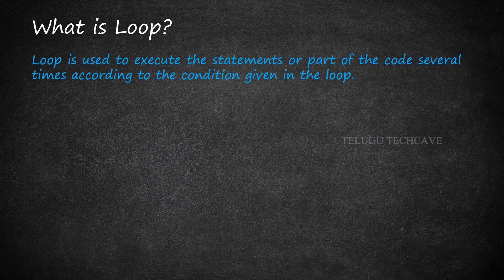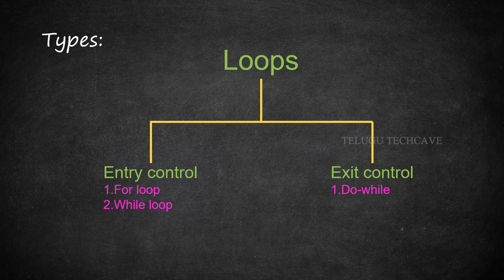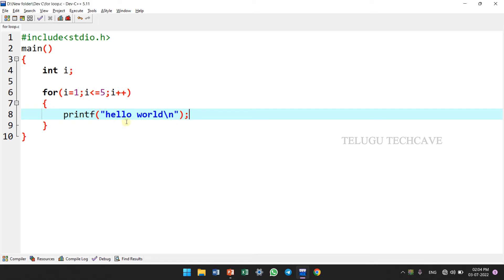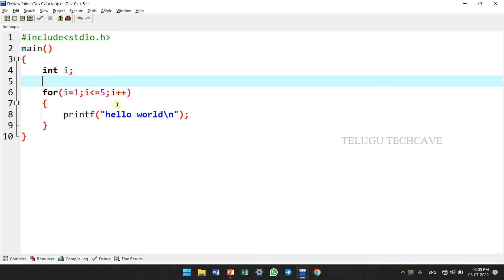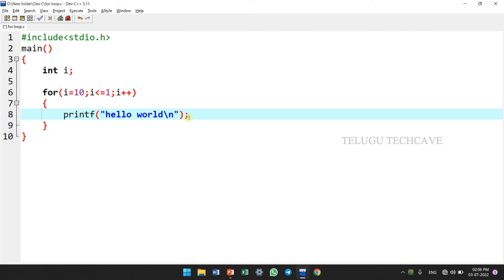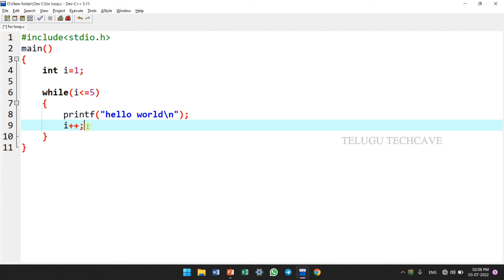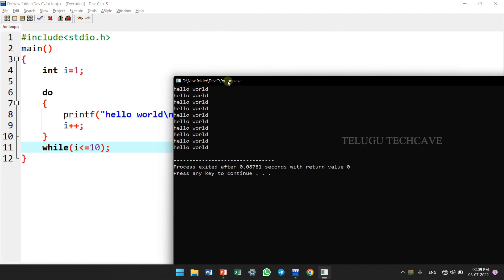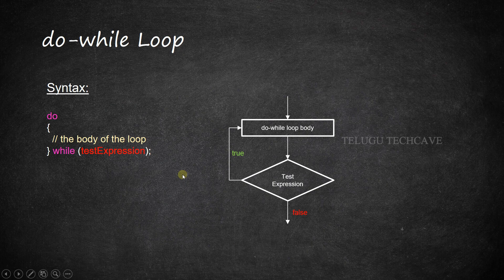Loops in C programming language in telugu || by telugutechcave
In this video you will learn about "LOOPS"  in C programming language.